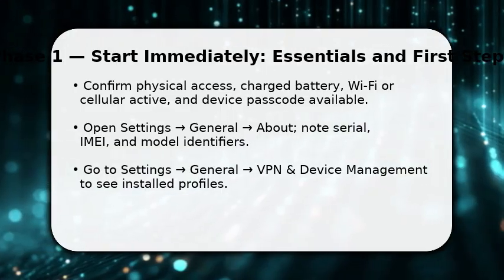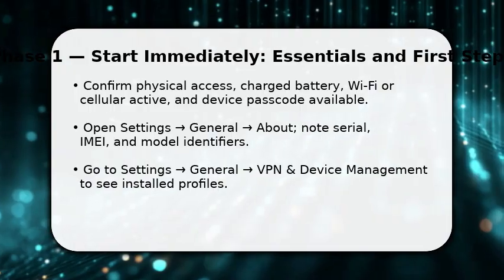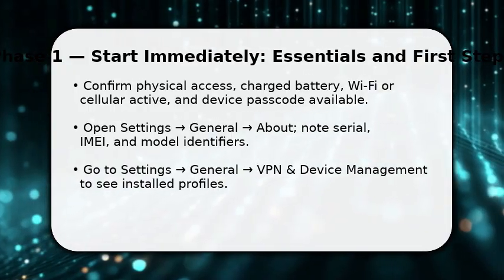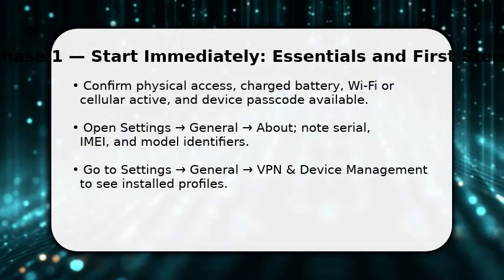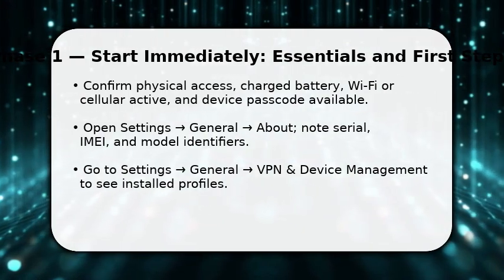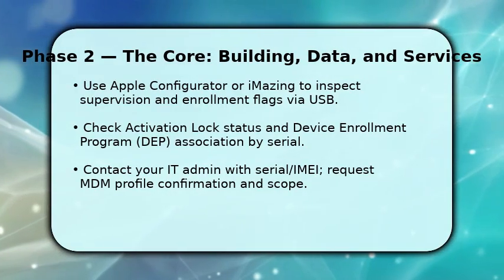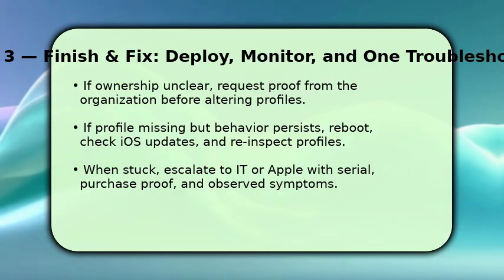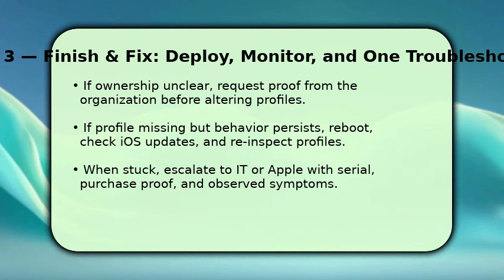How to Find Mdm Iphone (full Guide)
How to Find Mdm Iphone (full Guide) | 🔒 Surfshark VPN Deal — Stay private and secure. $1.99/mo + 3 Months Free ▸

Discover the essential steps to locate your lost Mdm iPhone in this comprehensive guide. Learn tips and tricks for finding misplaced devices, including using 'Find My Device' features, checking common places where phones are often left or dropped, utilizing third-party apps designed for device recovery, contacting customer support with the serial number if necessary, and understanding privacy implications.

find Mdm iPhone, lost phone guide, Find My Device help, iPhone search tips, missing iPad location, how to locate lost Apple devices, using Find My service for phones, phone recovery apps, contacting Apple support with serial number, privacy when finding a device